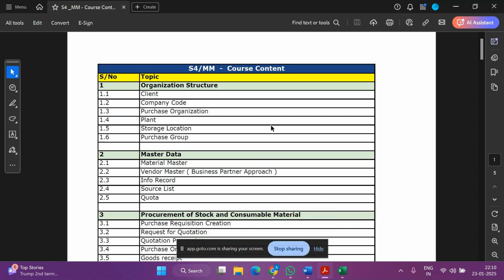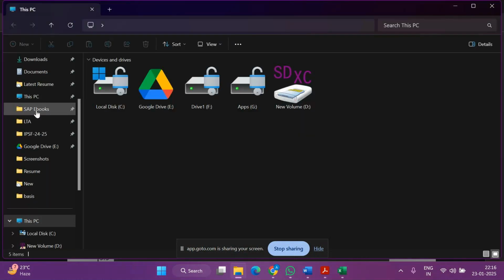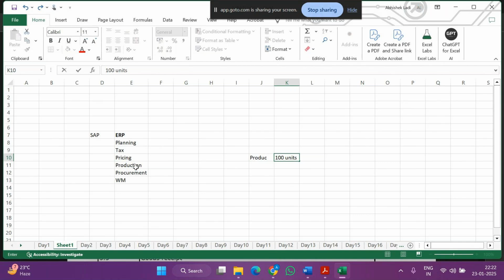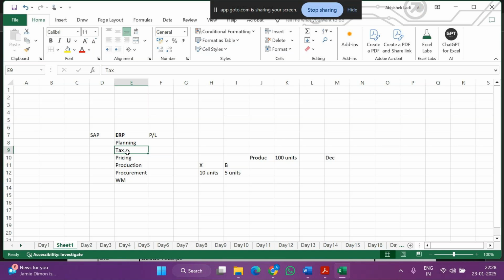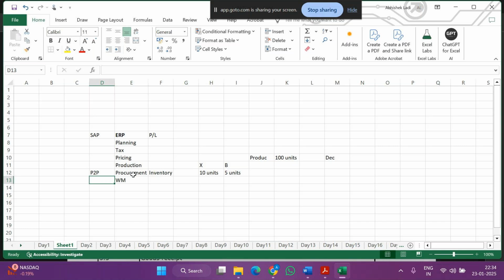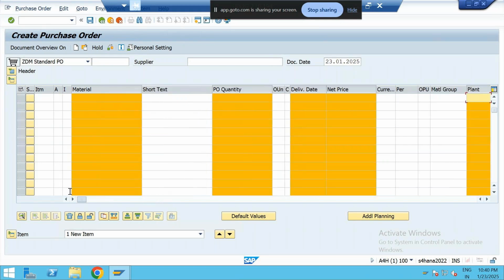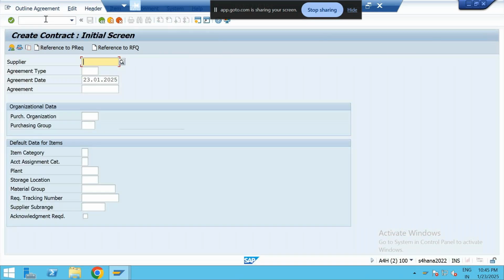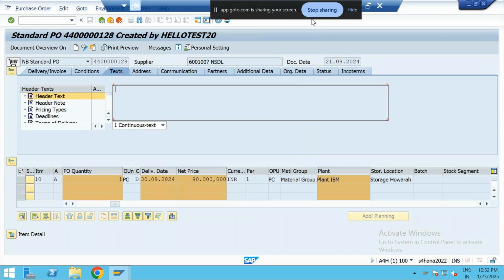Free Demo Class: SAP S4 HANA MM Online Training 🌍 | Mr. Abhishek | GreenByte Technologies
Join GreenByte Technologies for an exclusive FREE demo class on SAP S4 HANA MM (Materials Management) led by industry expert Mr. Abhishek! Whether you’re a beginner or looking to upskill, this session is your gateway to mastering SAP MM in the S4 HANA environment.

🔍 Demo Highlights:
✅ Live SAP S4 HANA MM System Walkthrough
✅ Key Modules: Procurement, Inventory, Material Master, and Valuation
✅ Real-World Scenarios & Best Practices
✅ Q&A Session with Mr. Abhishek (10+ Years SAP MM Experience)

Online Training Available Across India & Globally!
📍 Locations We Serve:

Karnataka: Bengaluru, Mangalore, Mysuru

Telangana/AP: Hyderabad, Vijayawada, Vizag

Maharashtra: Pune, Mumbai, Nagpur, Nashik

Tamil Nadu: Chennai, Coimbatore, Madurai

North India: Gurugram, Noida, Lucknow, Chandigarh

West India: Ahmedabad, Surat, Vadodara

East & Central: Kolkata, Patna, Raipur, Bhopal

Global: USA, UK, Canada, UAE, Singapore & More!

📚 Other Courses:
SAP BPC Online Training also available! Enquire today for details.

🌟 Why GreenByte Technologies?
✔️ Certified SAP Trainers with Industry Experience
✔️ Flexible Batches | Affordable Fees
✔️ Placement Support
✔️ Access to Recorded Sessions & Study Material